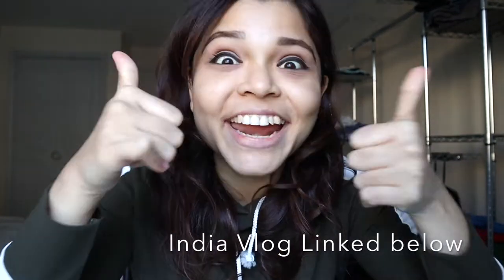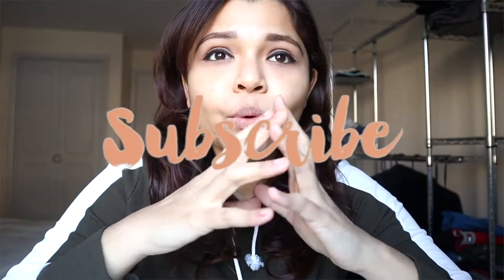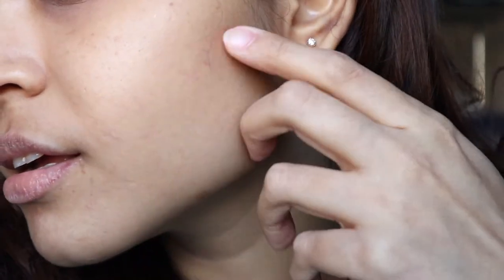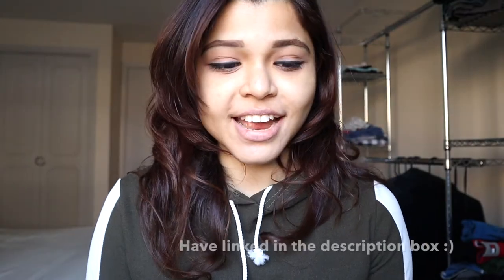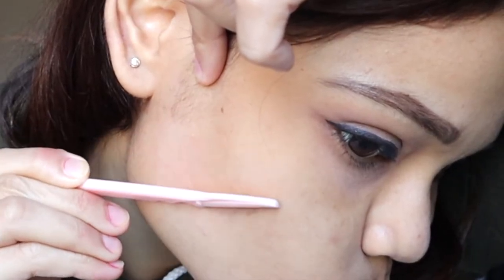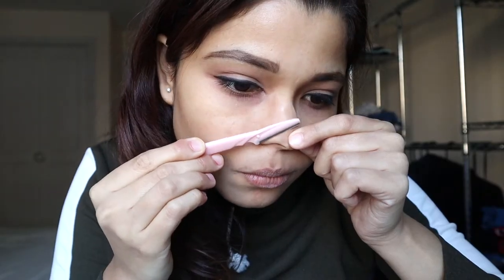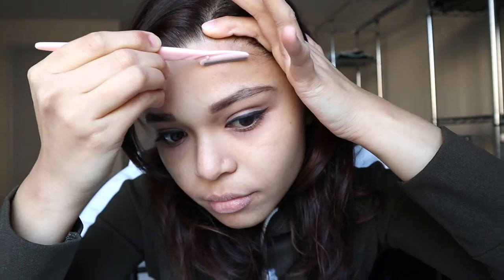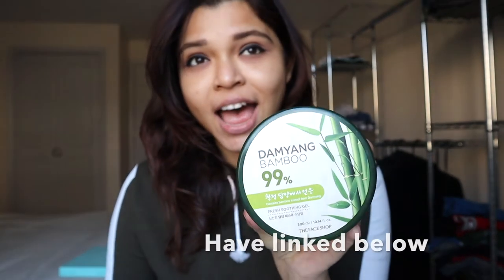How I shave my face !!!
Hope all are doing well.

Yes Yes Yes!!! You guys heard it right. I have shave my face. I started this sometime in Nov’18. Though I was skeptical initially but it worked out well for me. So, I decided to share it with you guys too.

Don’t forget to leave your suggestions and also if any of you have experimented with face shaving yet?

XOXO
Love,
Ritu.